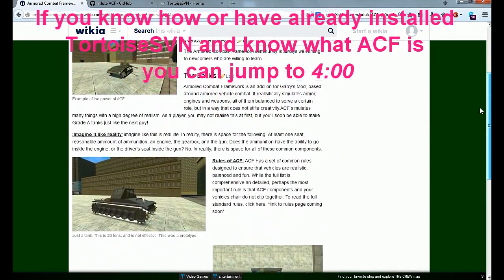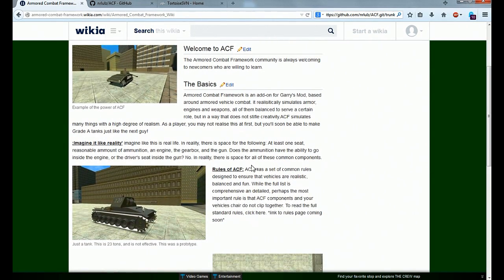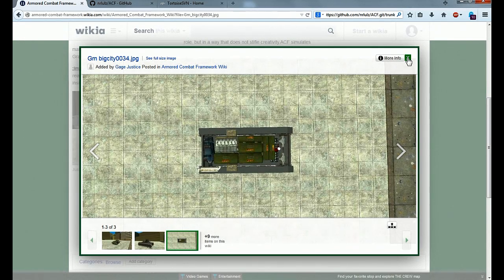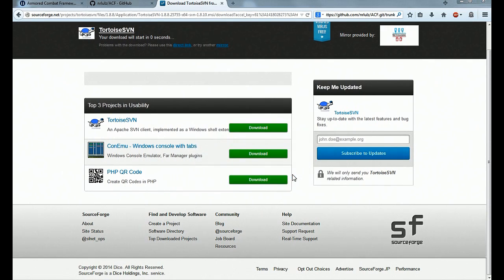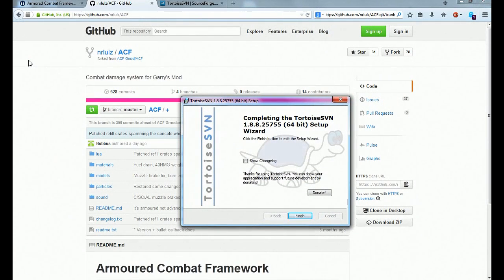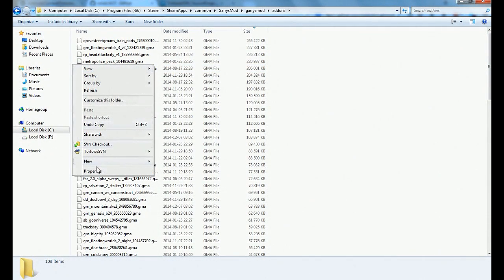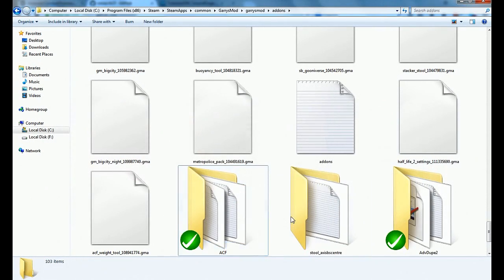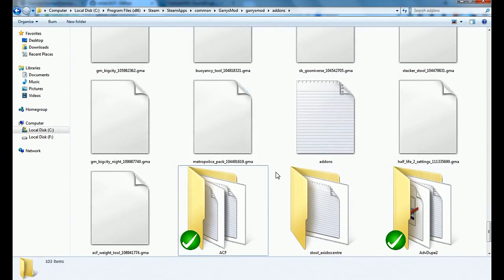Garry's Mod | What is & How to get ACF addon | Gmod Install ACF SVN | Always Correct Link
What is ACF and How Do you get it?
this video explains what you need to know.
If you know what ACF is and how to install TortoiseSVN pleas jump to 4:00 ^^
Ask if you need more help or have any questions in comments!
By the way, you need WIREMOD for this to work.
Rate this video of how helpful it was :)

[alternative easier ZIP install tut now available, check video a bit below]

Garry's Mod | What is & How to get ACF addon | Install Armored Combat Framework SVN | Always Correct Link